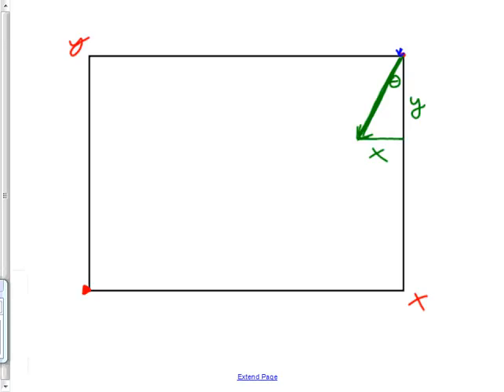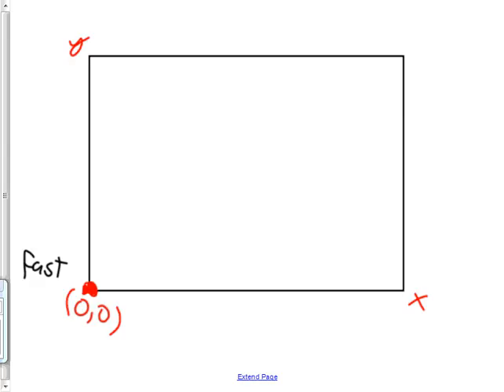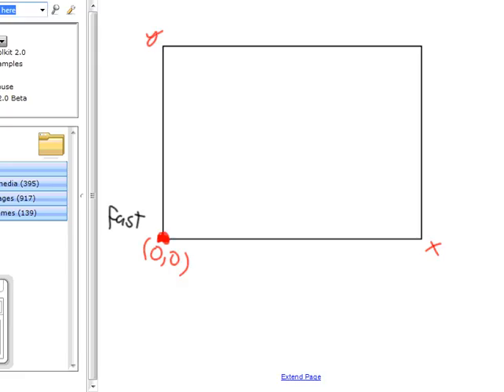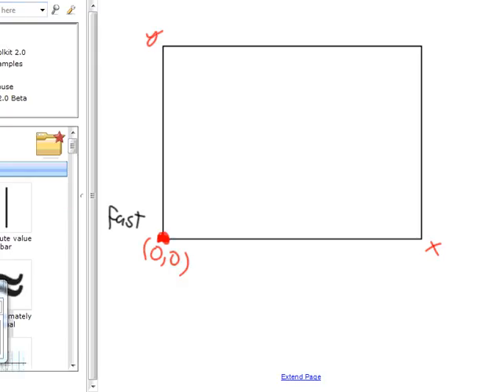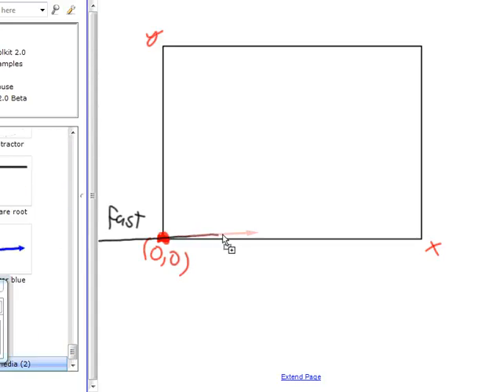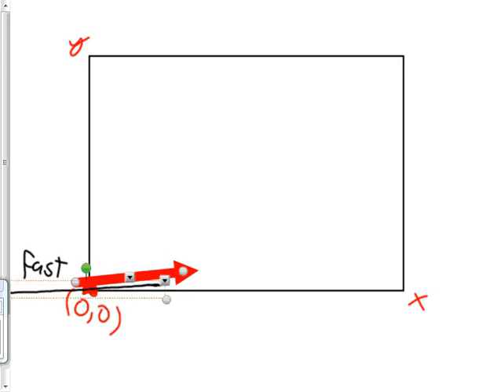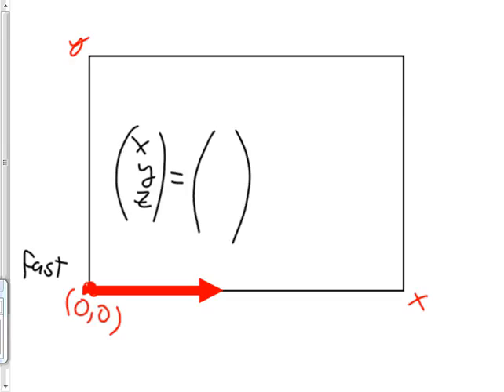May25 HPC Description of the Bowling Ball Lab